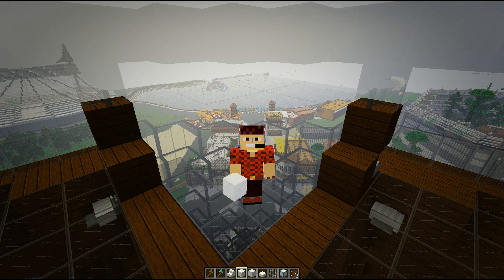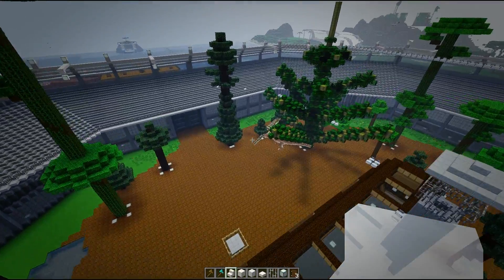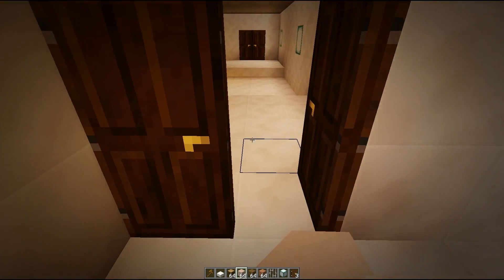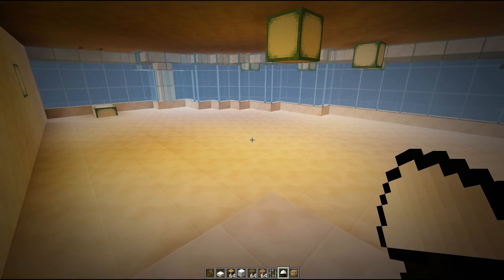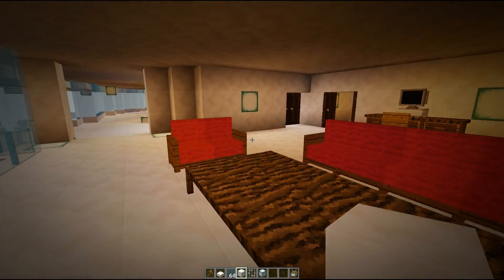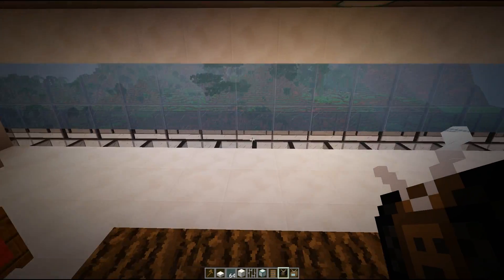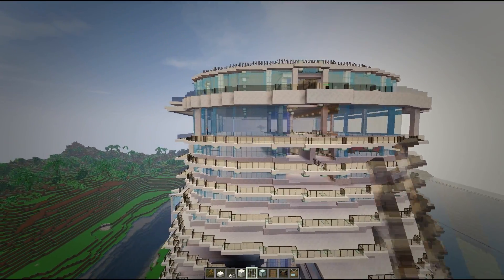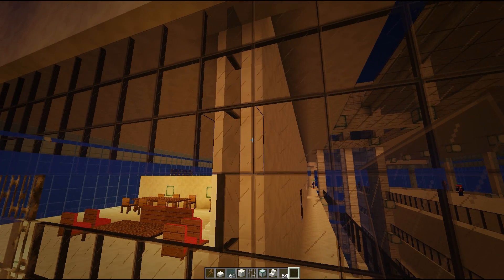JurassiCraft 2.0 Jurassic World Ep177 Isla Nublar Hilton Hotel Rooms & Furniture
In Episode 177 We go back to Isla Nublar in our Minecraft Jurassic World Series. We continue building the Isla Nublar Hilton Hotel adding some rooms and Furniture using Mr_Crayfish's Furniture Mod

TooManyItems Mod
Custom NPC Mod
Xaero's Minimap